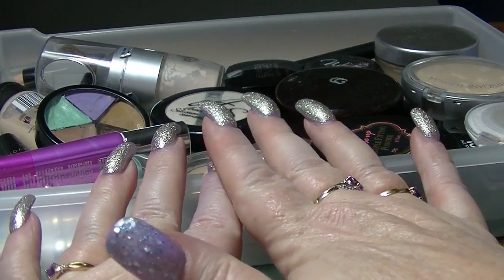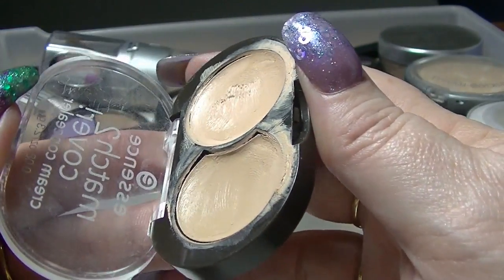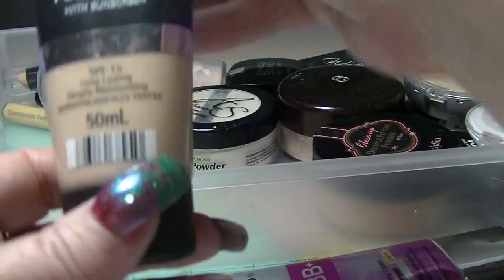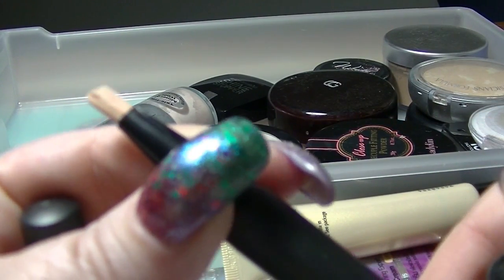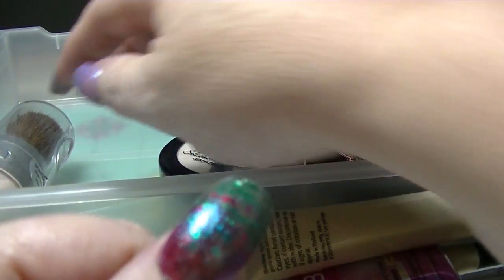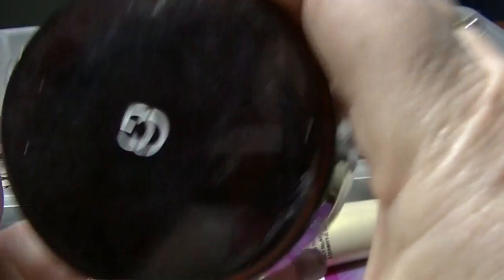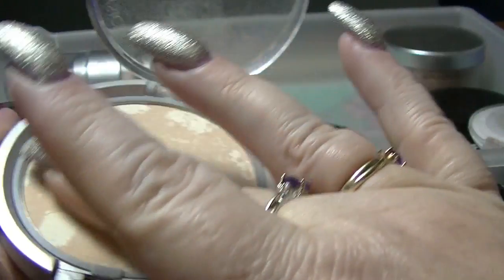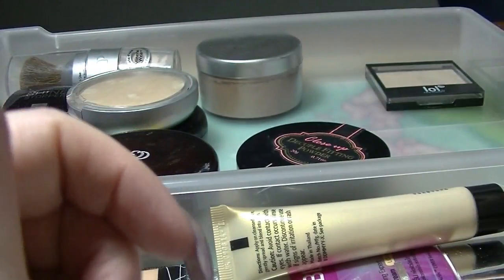Makeup Collection 2016 - Part 10